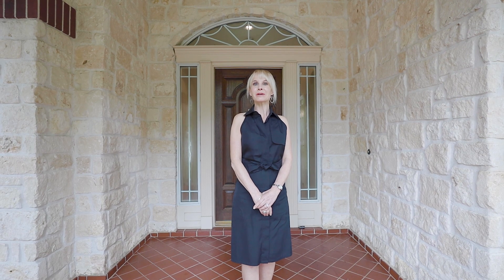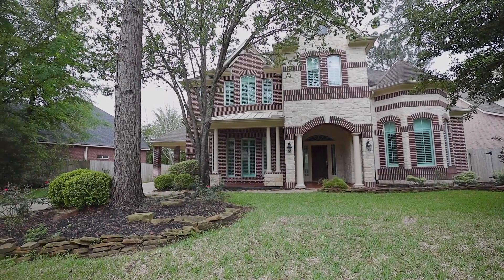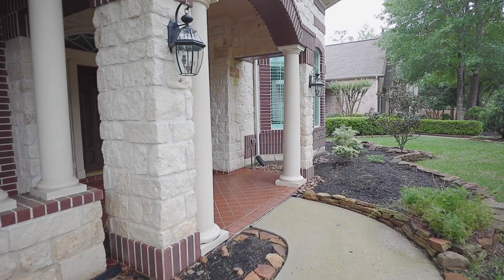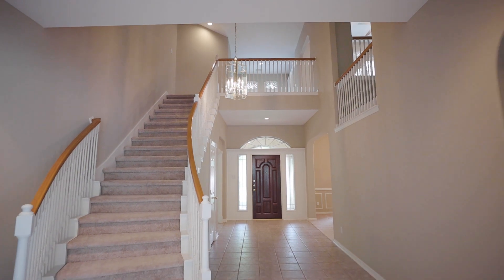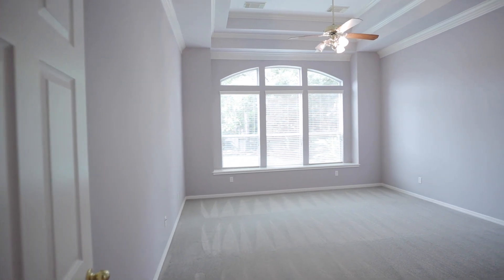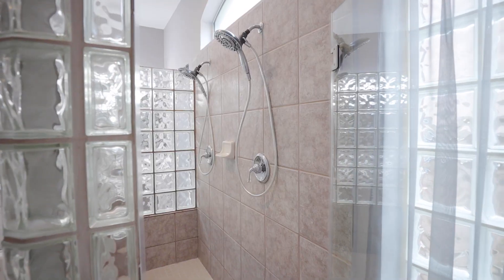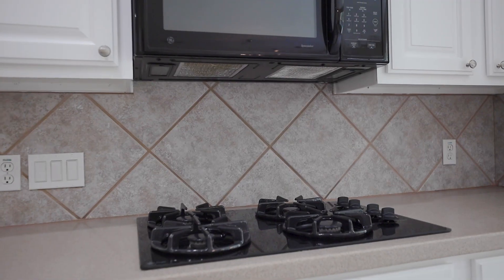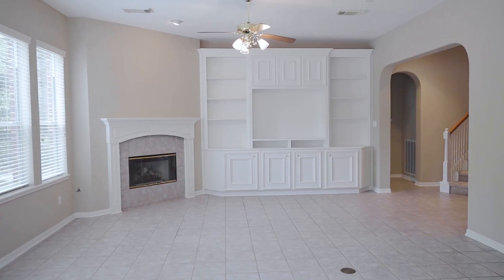135 N Shawnee Ridge Circle